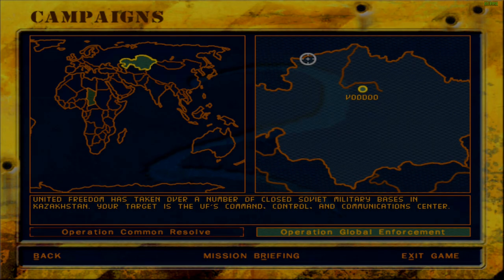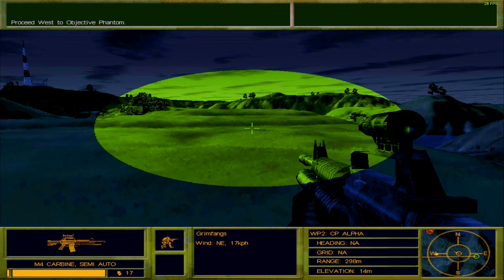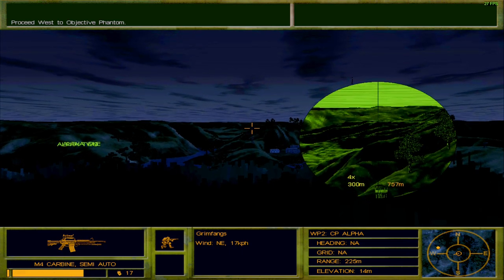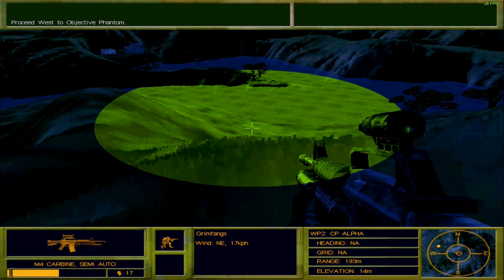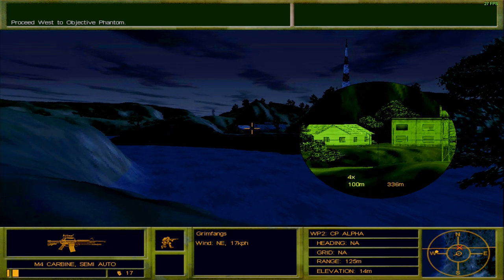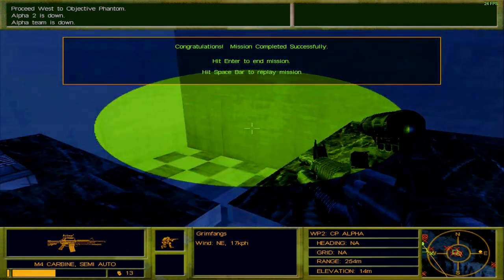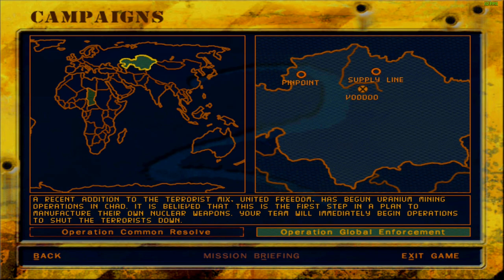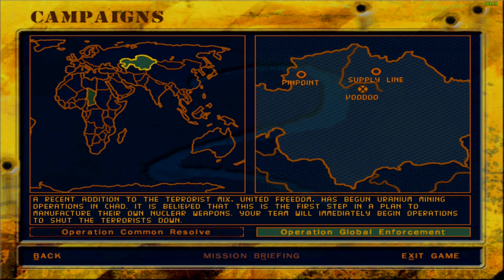Let's Play Delta Force 2 | Mission 6: Voodoo | Operation Global Enforcement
Having wrapped up operations in Chad, the Delta Force moved over to the country of Kazakhstan. While there are multiple United Freedom branches active across the Middle East, the task to take care of said activity has been delegated to the British SAS.

Meanwhile, Delta Force is to open its assault upon the Kazakhstan branch via an attack on their Communications centre. The objective is to eliminate all hostiles on the base and commandeer the post so that the Delta Force might intercept communications from the rest of the factions in the area and gather intelligence as such. Consequently, the comms tower and the base must remain unharmed during the raid.

Bravo One and Alpha fireteams are to utilise the cover of darkness to infiltrate the base and procedurally eliminate all hostiles including an attack helicopter that they can use as a defensive measure or to send for help.

Here is a detailed report on Mission Voodoo:

00:00 Introduction
00:57 Mission Briefing
02:04 Loadout Selection
02:21 Voodoo: Infiltration
09:28 Clearing the barracks
17:51 Clearing the communications station
29:37 Mission Debriefing